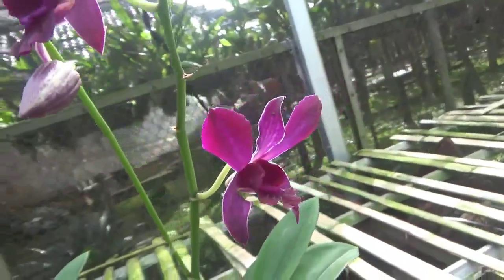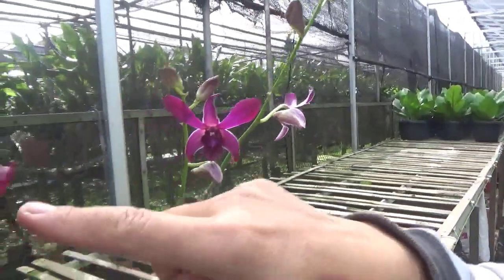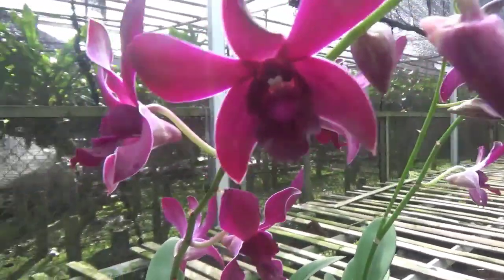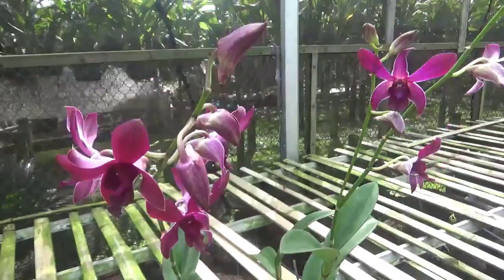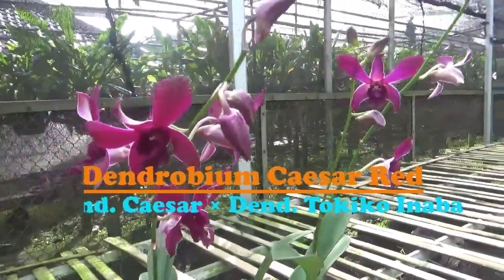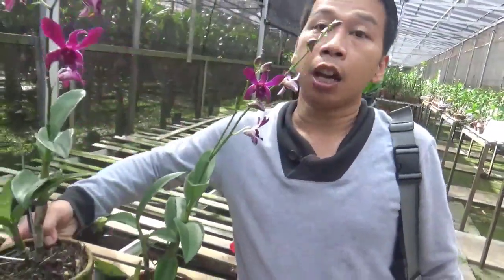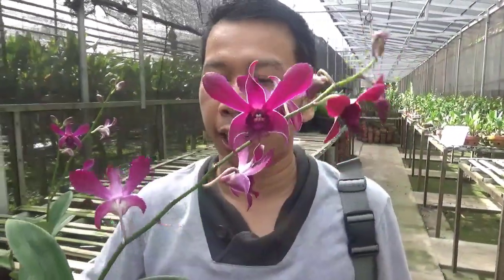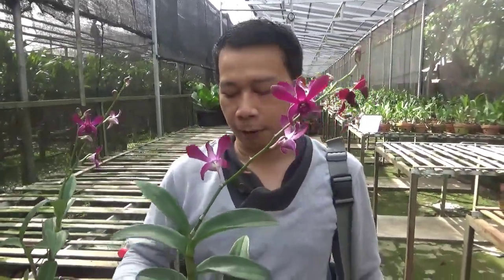Anggrek Dendrobium Caesar Red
Kontak kami :
Kang Basyir 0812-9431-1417 (WA only)

Bu Dewi 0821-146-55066 (WA only)

Kang Ajat 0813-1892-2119 (WA only)